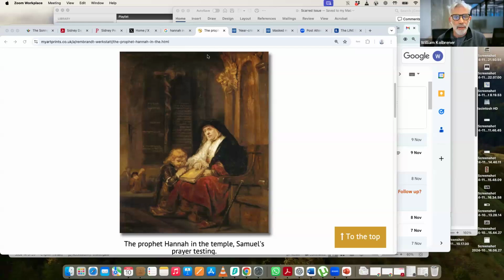Rembrandt and Judaism and the Amsterdam Pogrom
Rembrandt not Locke is the great innovator of Liberalism - he is the one (with Shakespeare) who made the world safe from religious fundamentalists, and for liberal democracy